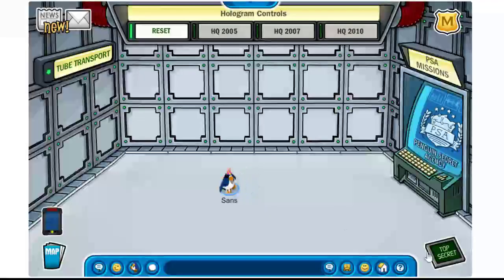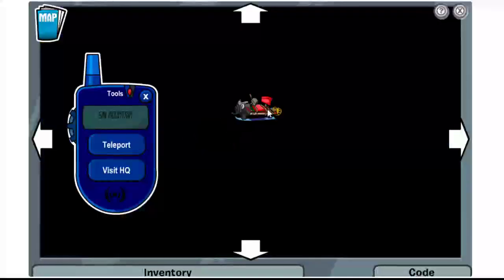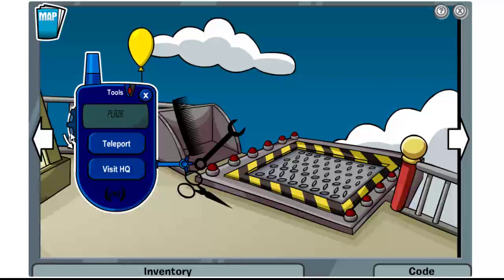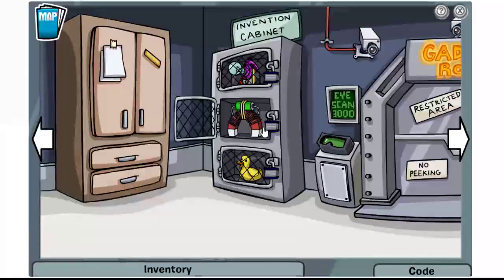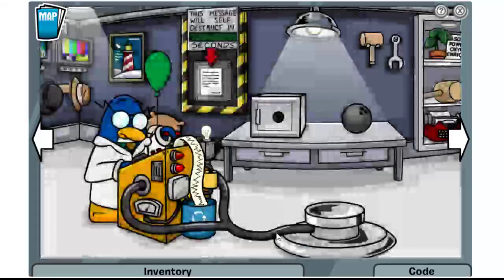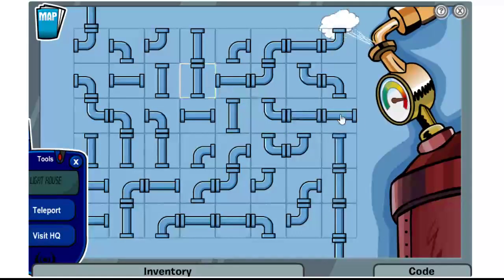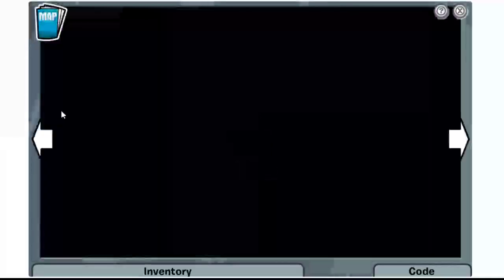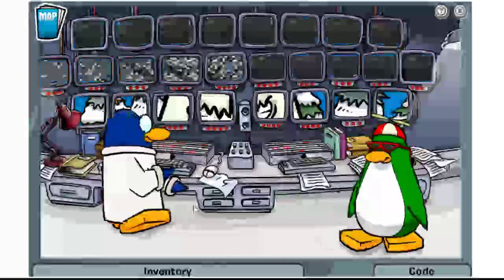psa missions guide